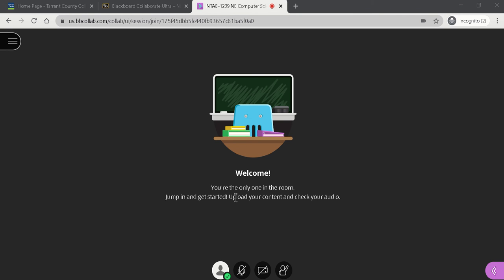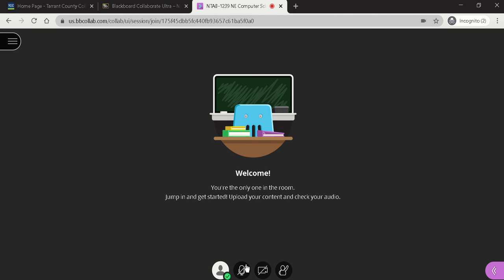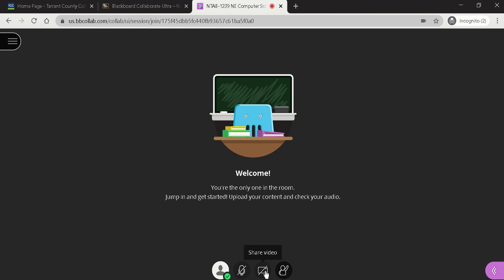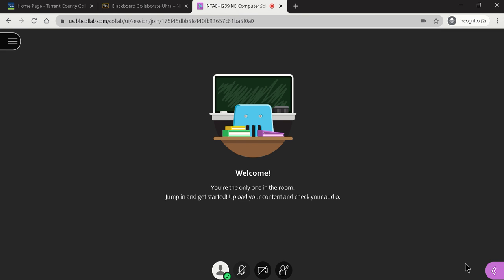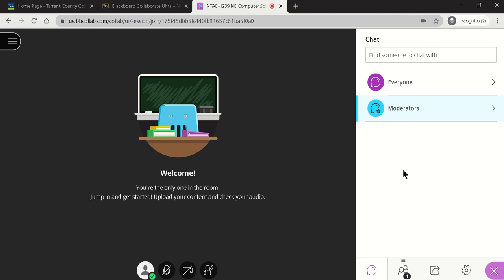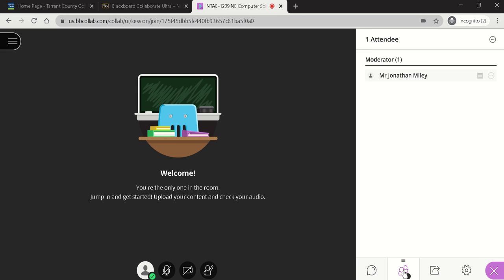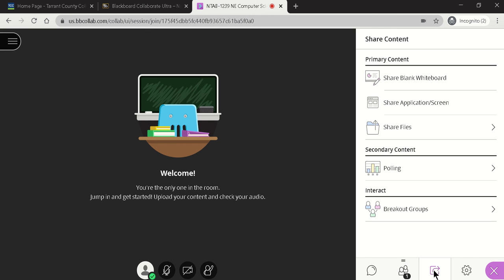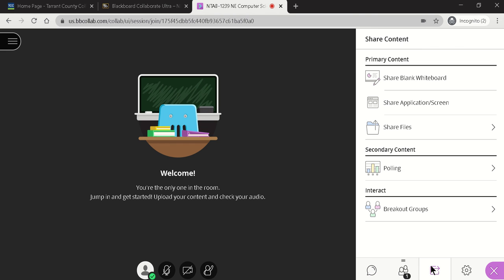Basic Collaborate Session Nav NEITL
Guide covers Collaborate session screen layout and navigation.